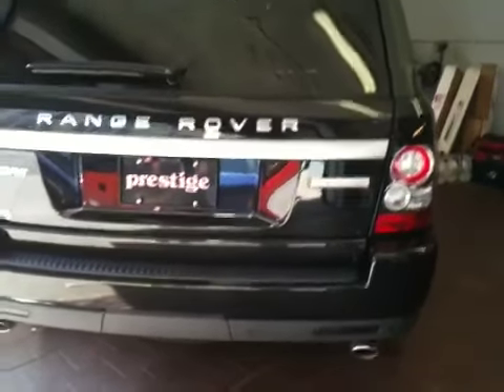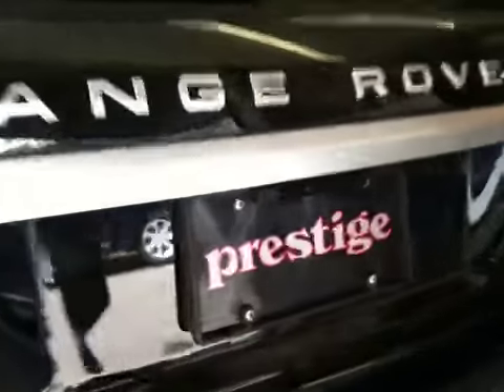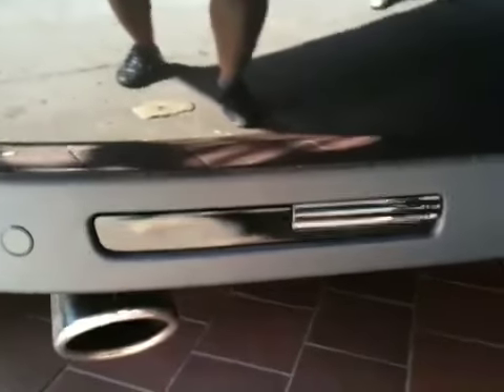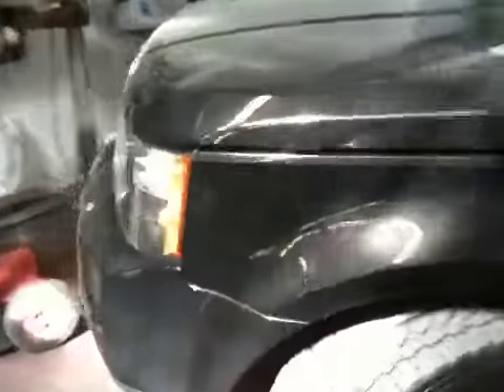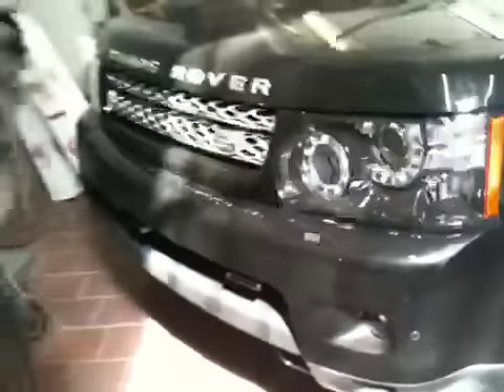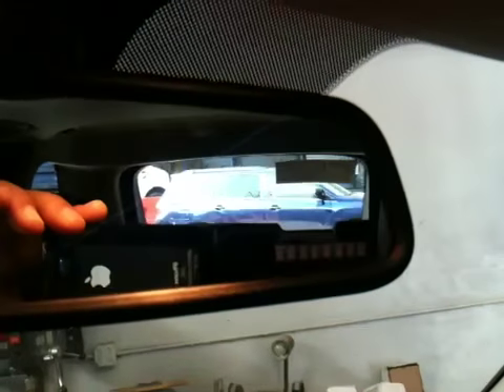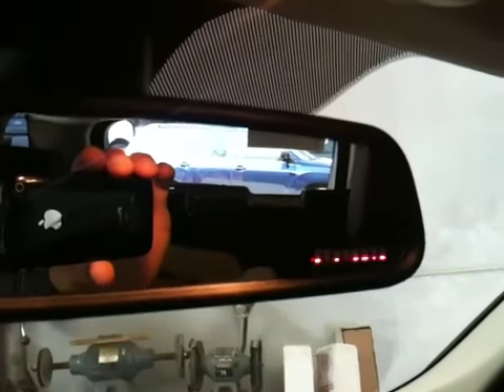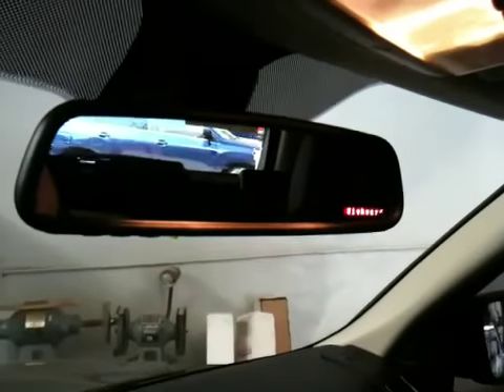Radar system range sport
Range rover sport with triple front jamming and triple rear jamming and full radar detection.